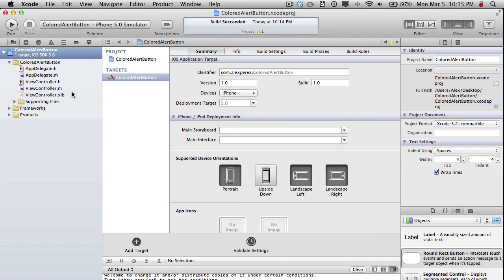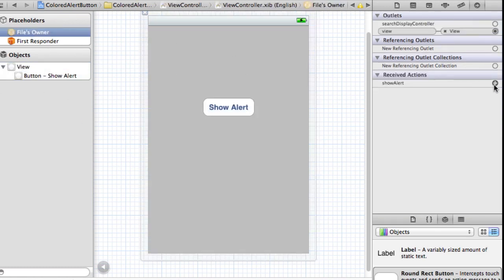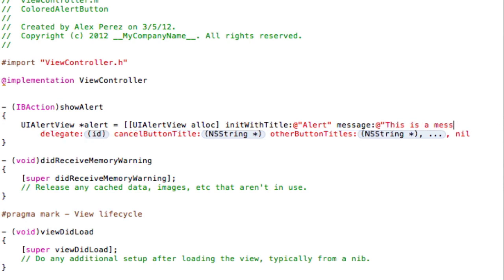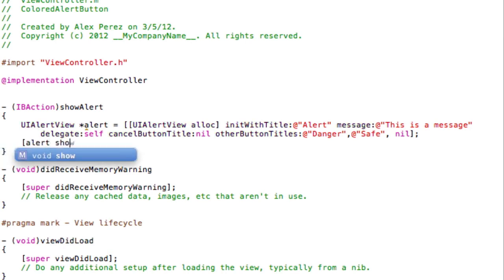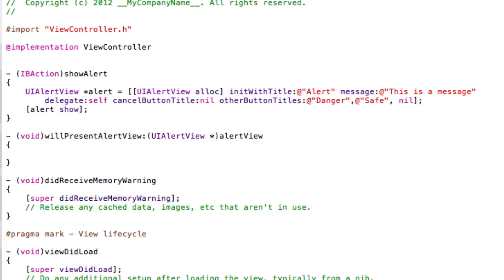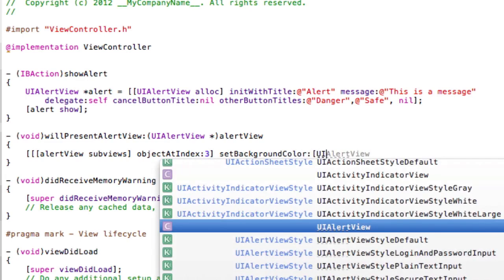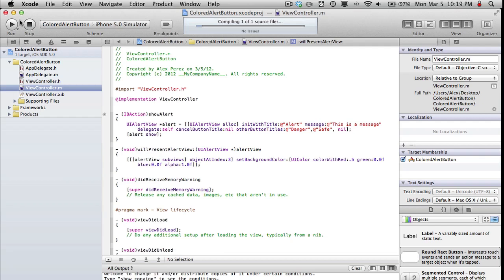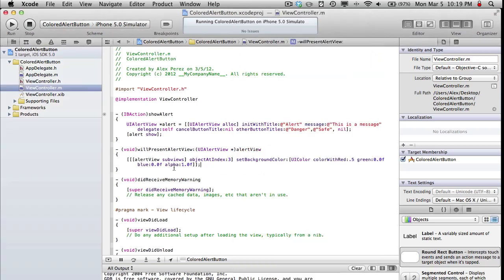[Xcode] Colored AlertView Buttons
This tutorial will teach you how to change the color of the buttons on an alertview.
1 - Import the QuartzCore Framework (At the top of your .h file)
2 - Add this line under the willPresentAlertView method:
[[[[alertBiew subViews] objectAtIndex:3] layer] setCornerRadius: 5];